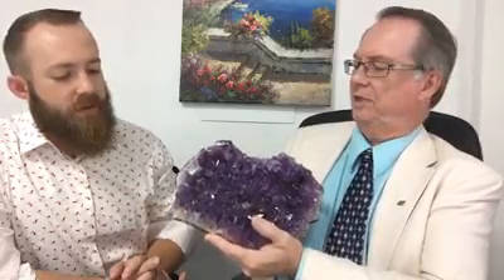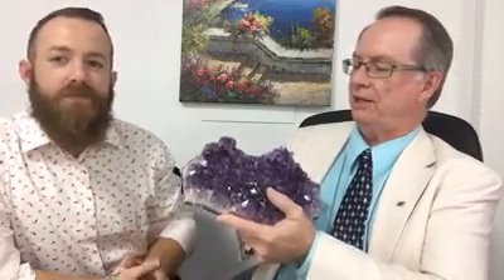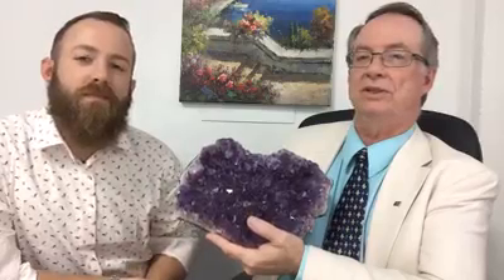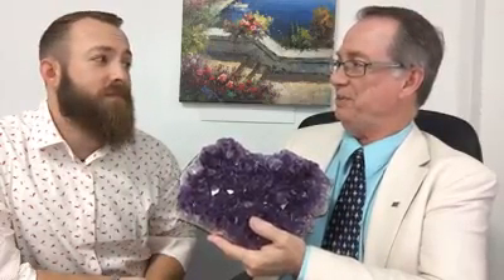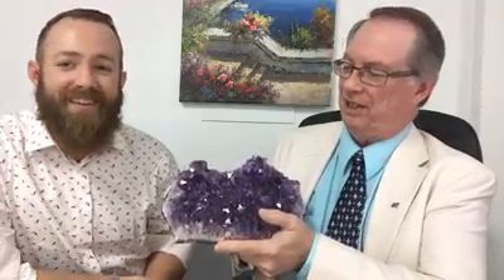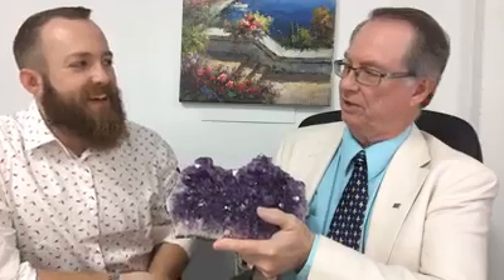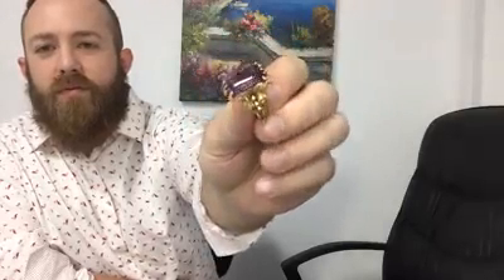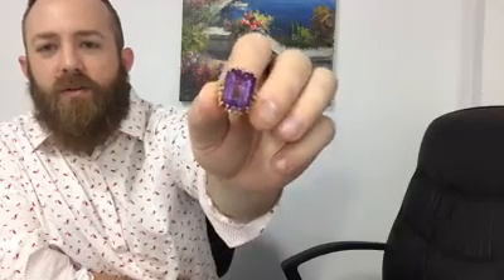The Family Jewels - Amethyst